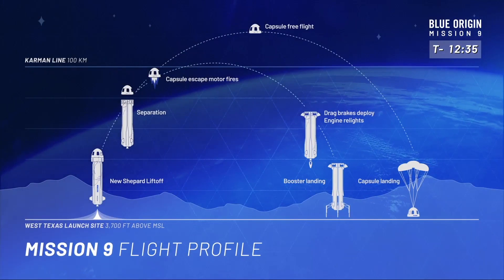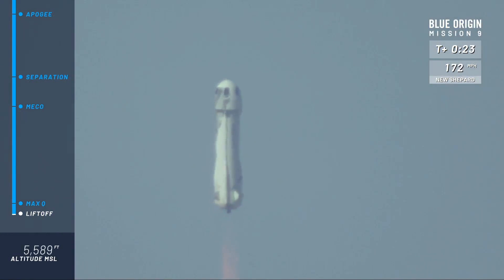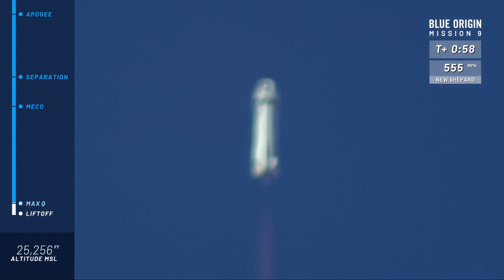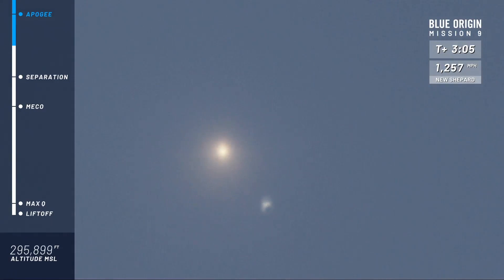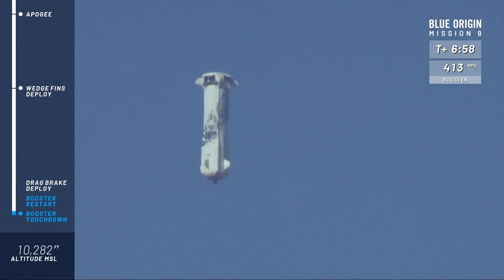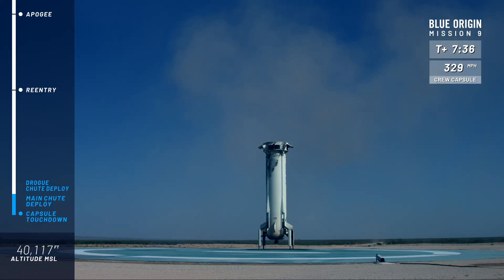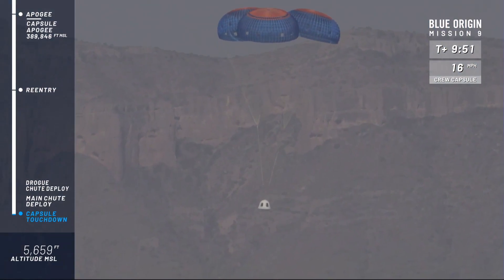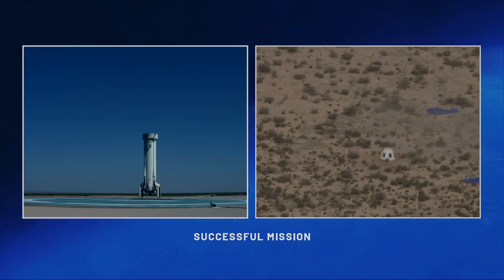New Shepard High-Altitude Escape Motor Test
For Blue Origin’s Mission 9, the New Shepard reusable launch system performed a high-altitude escape motor test. The New Shepard rocket launched and landed at Blue Origin’s West Texas Launch Site, on 18 July 2018, at 15:11 UTC (10:11 CDT). The New Shepard Crew Capsule 2.0 transported the mannequin “Skywalker” and experiments in microgravity research: Schmitt Space Communicator Xperimental (SC1-x), GAGa (Granular Anisotropic Gases), Suborbital Flight Experiment Monitor-2 (SFEM-2), Condensed Droplet Experiment for NASA in Sub-Orbital Spaceflight (ConDENSS), APL Electromagnetic Field Experiment, Vibration Isolation Platform Data Logger, mu Space-1. The New Shepard system is a fully reusable vertical takeoff, vertical landing (VTVL) space vehicle.